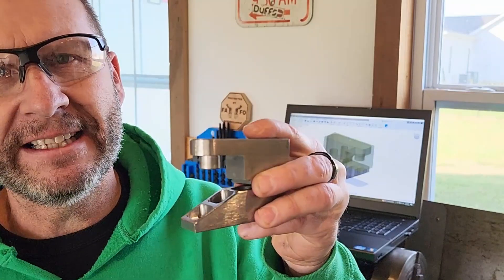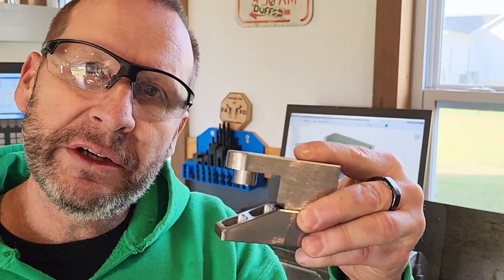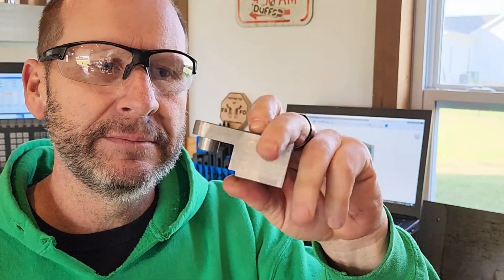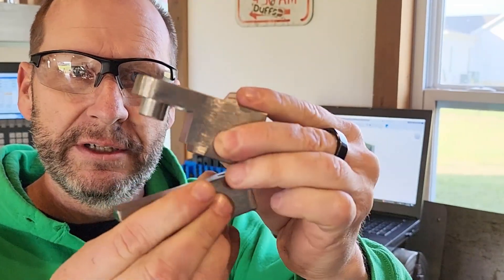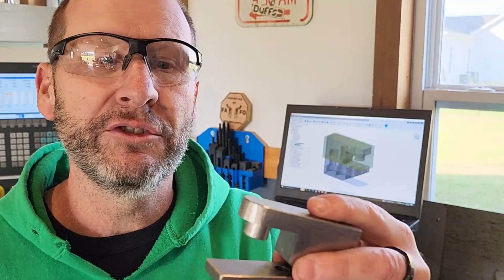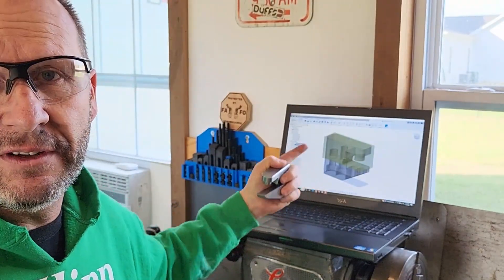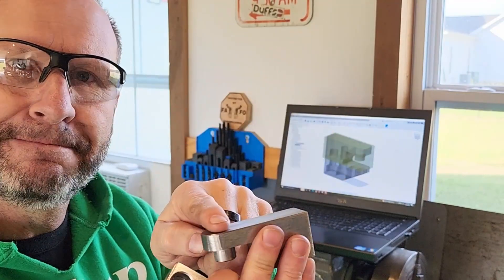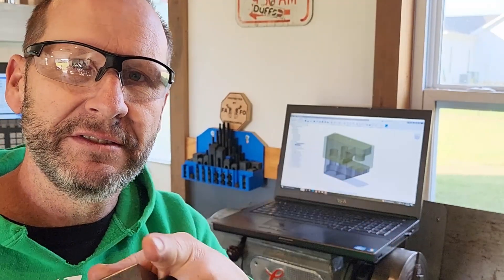Machining a Vise Clamp with SYIL X7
In this video, I machine the top jaw of a clamp I'm designing. Its purpose is to secure my vice to the workbench without drilling holes in the metal.